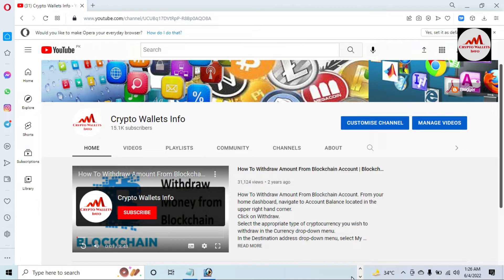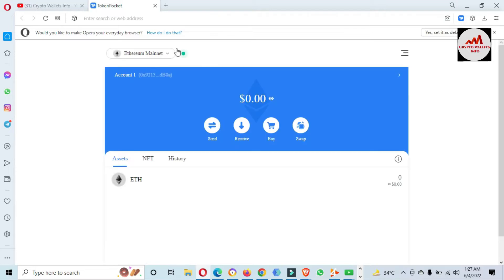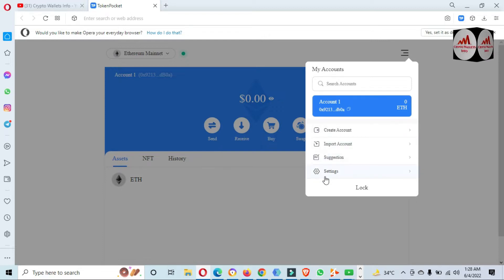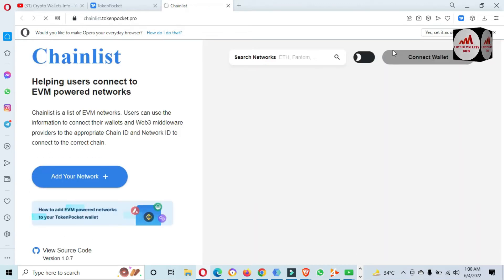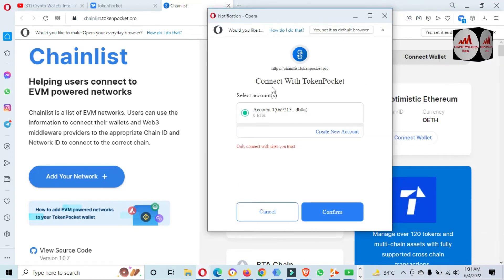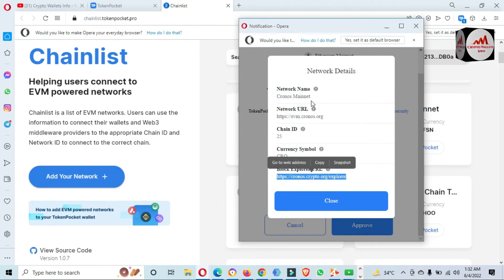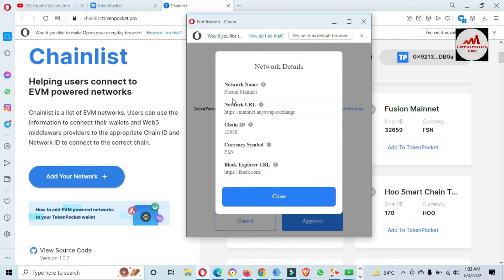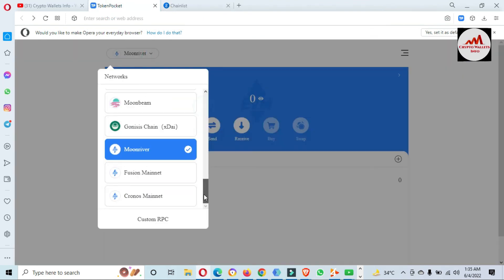How To Connect Tokenpocket Wallet with Chainlist.io | Custom Network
How To Connect Tokenpocket Wallet with Chainlist.io | Custom Network. Chainlist is a list of EVM networks. Users can use the information to connect their wallets and Web3 middleware providers to the appropriate Chain ID and Network ID to connect to the correct chain.